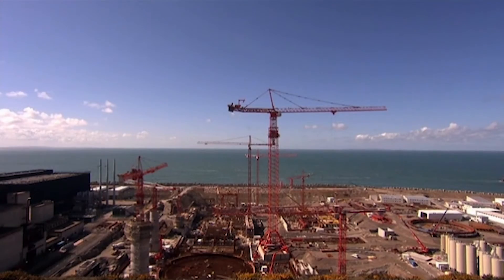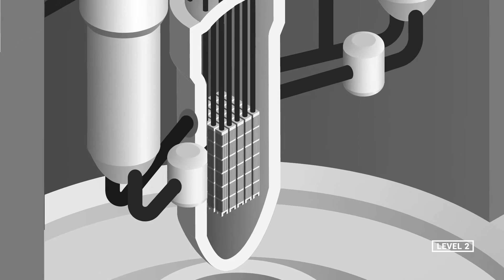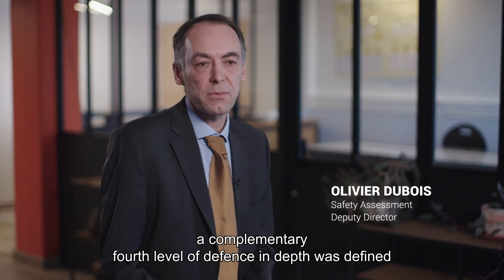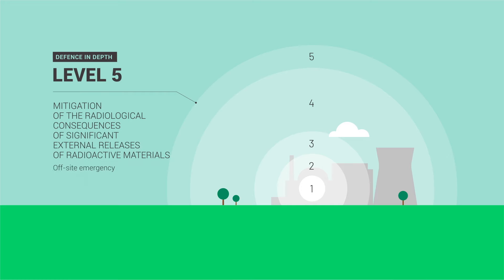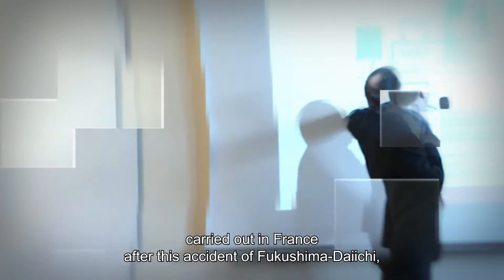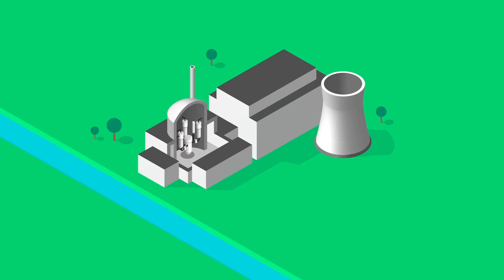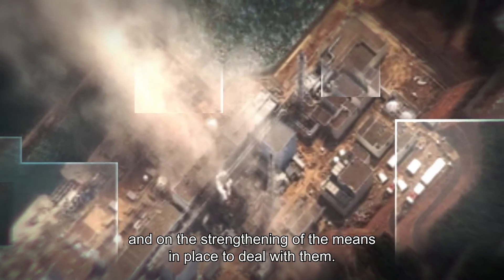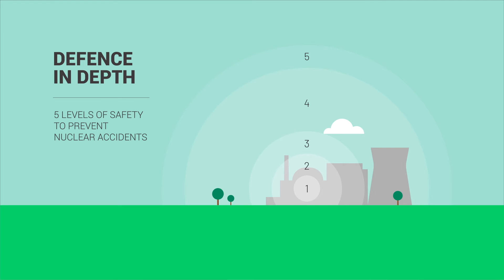Defence in Depth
Since the 1970s, "Defence in Depth" has been key to nuclear safety.

It consists in establishing a series of independent lines of defense intended to prevent failures and, if prevention doesn't work, to limit the consequences of accidents through five levels of successive defenses.